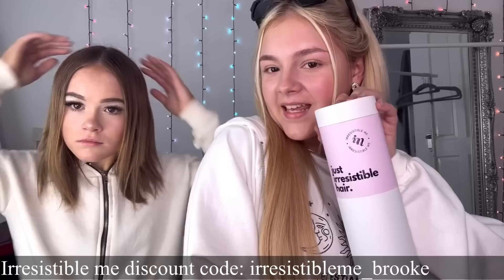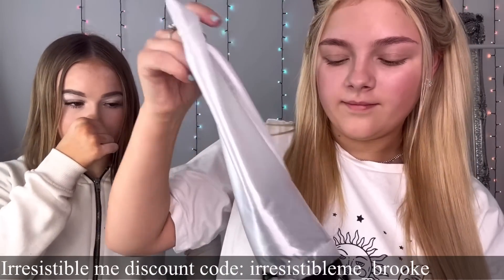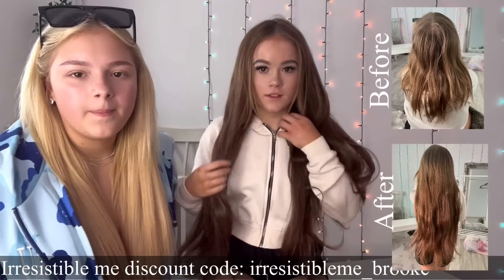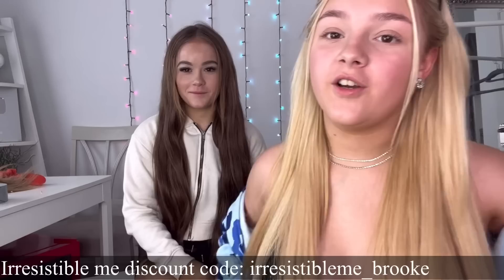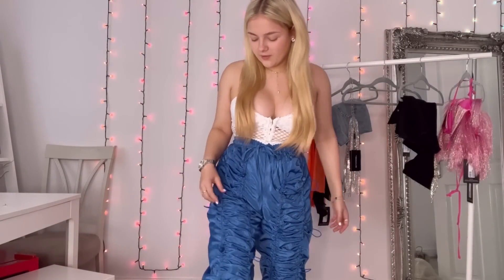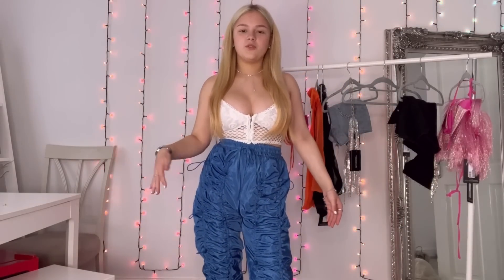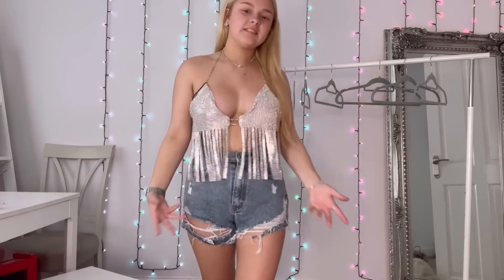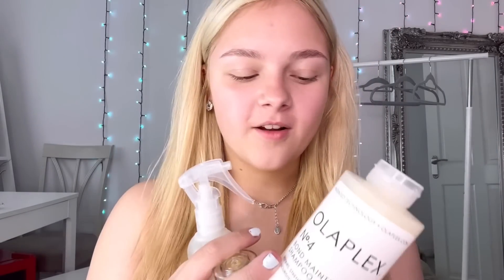Irresistible me hair extensions | Payton 24” hair transformation | PLT festival haul | discount code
Pretty Little Thing festival haul!

Irresistible me haul extensions!
Discount code: irresistibleme_brooke

Younow: beautybrookeclan
Likee: beautybrooke
Instagram and snap: beautybrooke123
Funimate: officialbeautybrooke

Brooke x